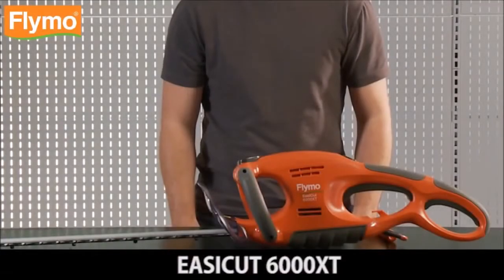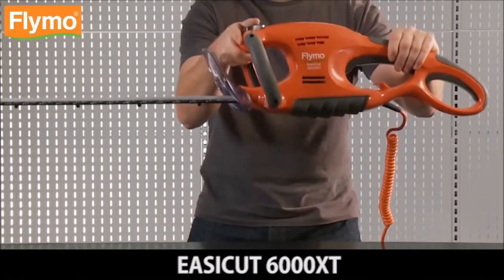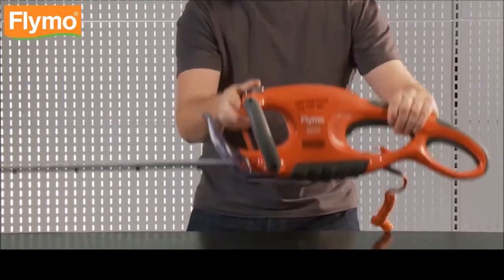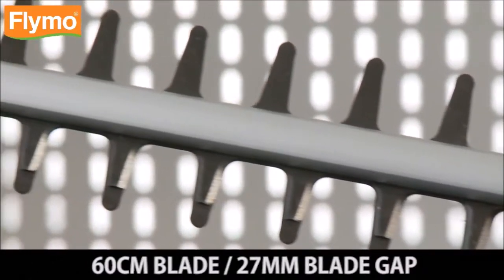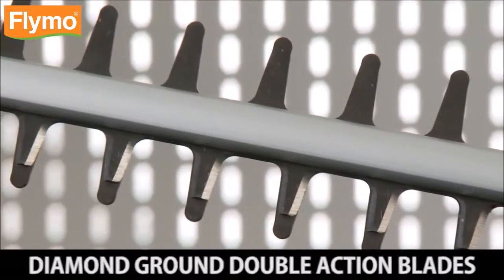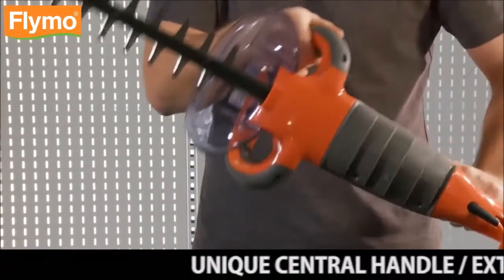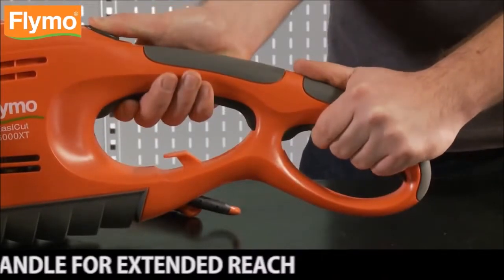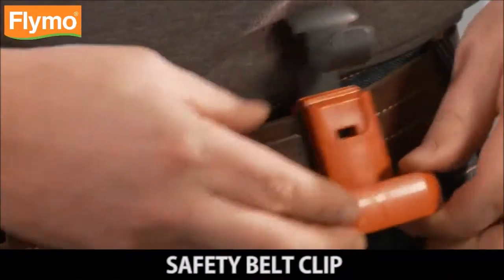Taille-haies électrique Easycut 6000 XT Flymo Présentation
Une brève vidéo de présentation du modèle Flyme taille-haies électrique EasyCut 600 XT. Utile pour la taille de vos buissons et entretien des espaces verts.

- Inscrivez-vous sur notre chaîne, ne perdez plus aucune nouveauté!